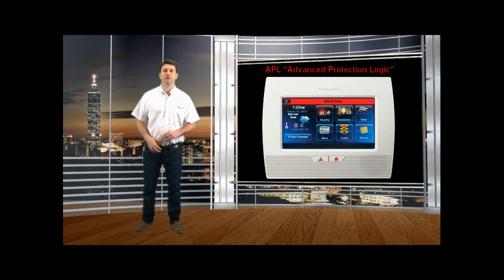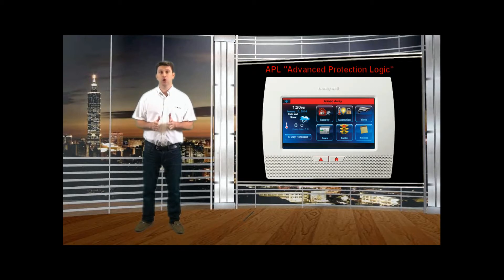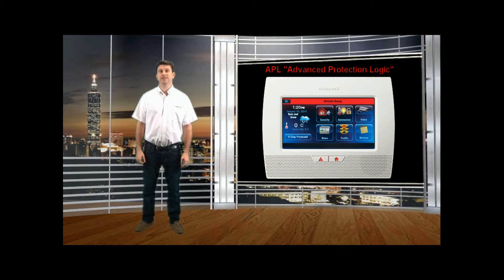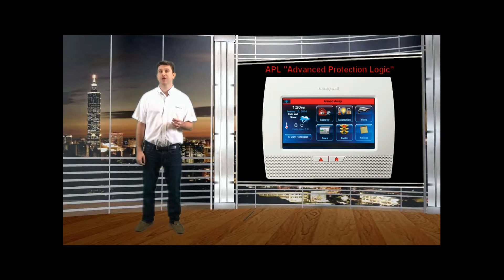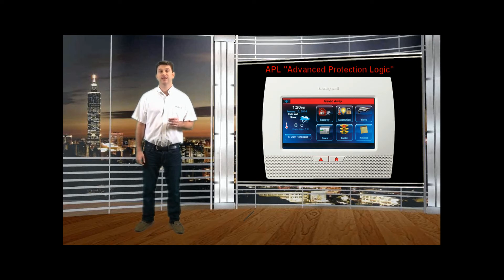Honeywell Security - Advanced Protection Logic AKA Smash Proof?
This video is to explain what exactly APL (advanced protection logic) is and how it works with your Honeywell LYNX Touch or LYNX Plus L3000 wireless security system.

 For the lowest No-Term alarm monitoring rates contact GEOARM Security.